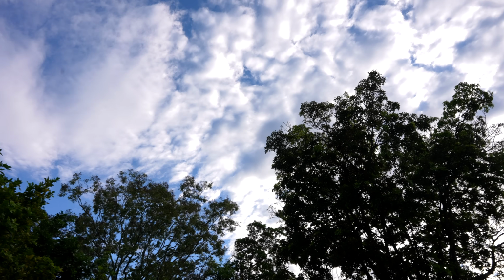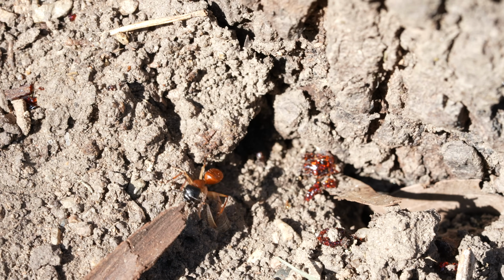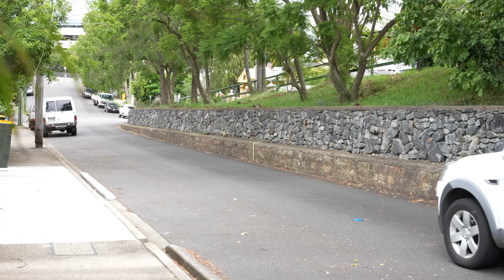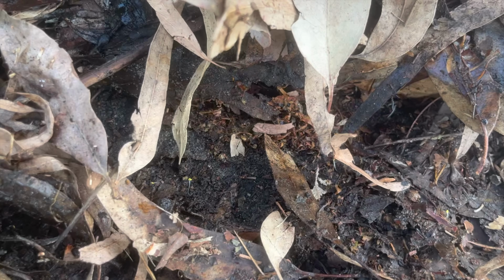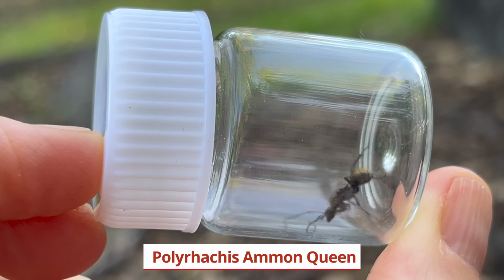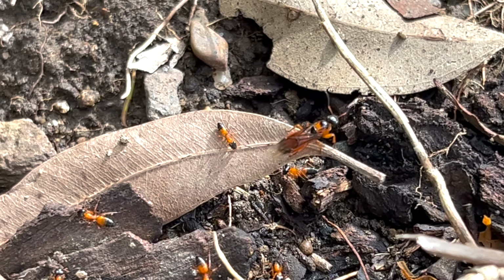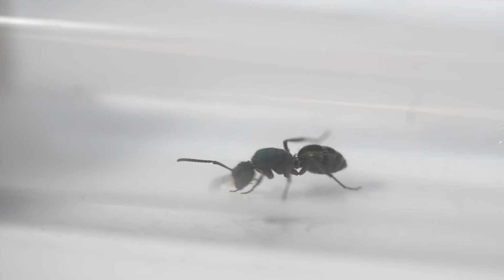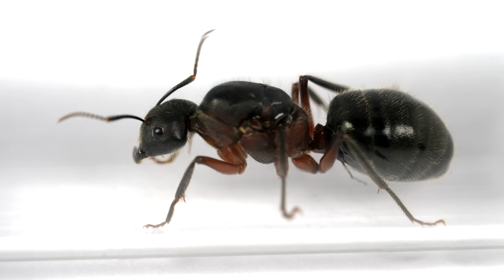How to Catch a Queen Ant in 5 Easy Steps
Five easy, but vital steps to find a Queen Ant!. With my own secrets that lead to guaranteed success. Tips and tricks to ensure you catch that Queen!

0:00 Intro
0:20 Step 1 - Weather
1:20 Step 2 - Time
2:23 Step 3 - Location
4:00 Step 4 - Equipment
5:42 Step 5 - Identification